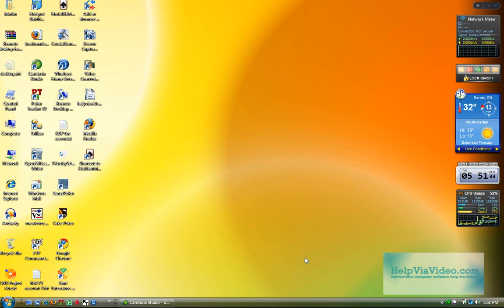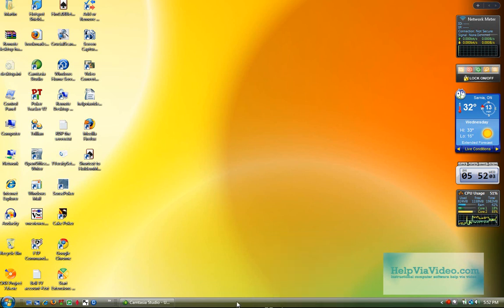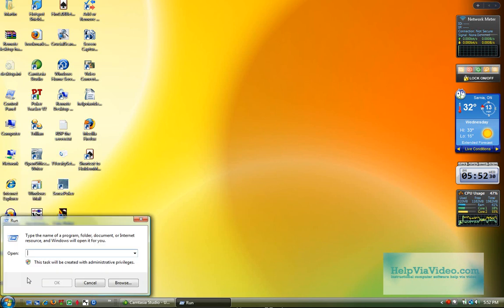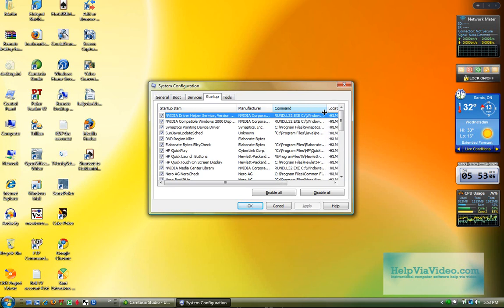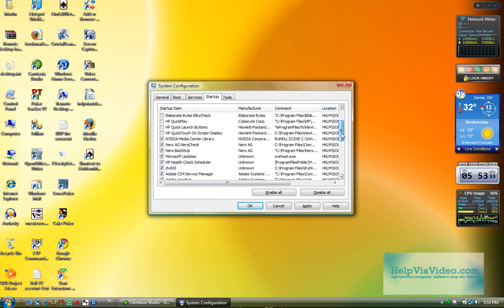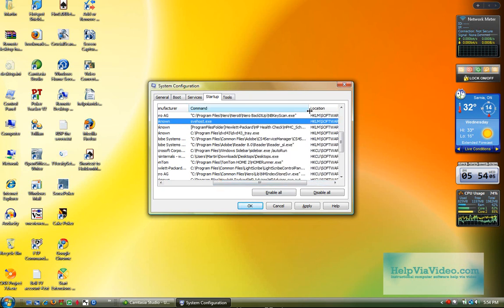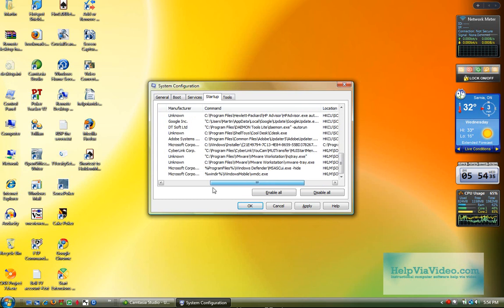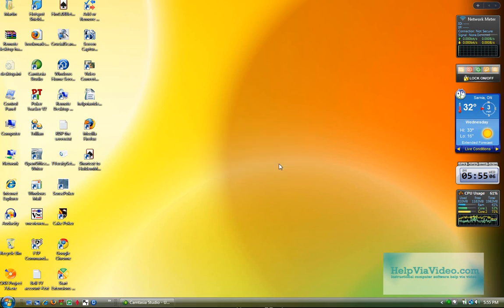how to use the msconfig command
How to use the msconfig command to stop unwanted applications from starting at PC startup.